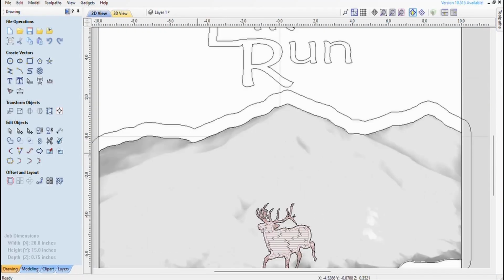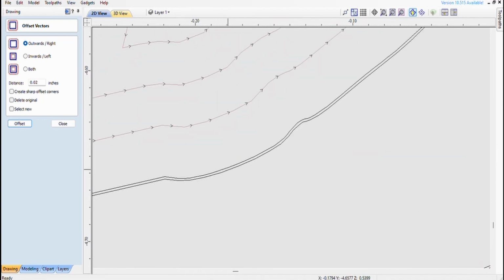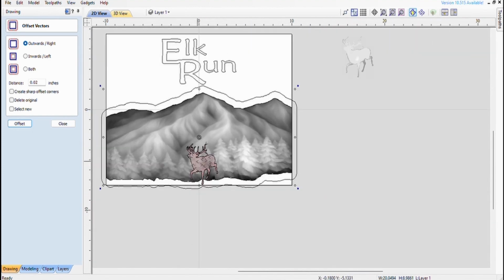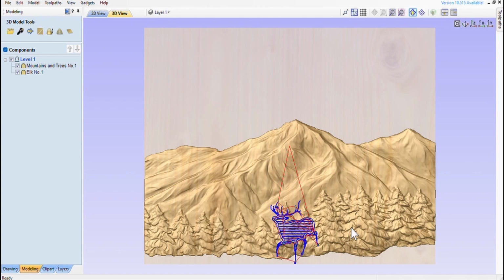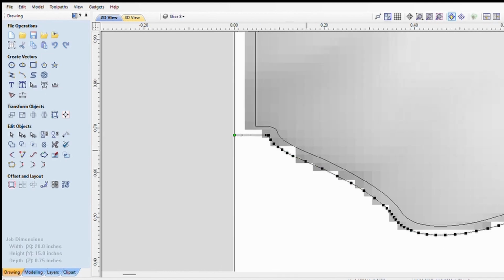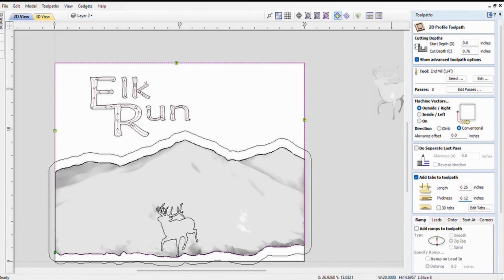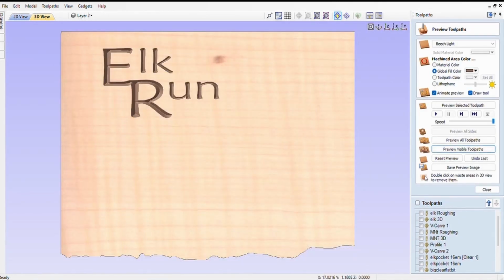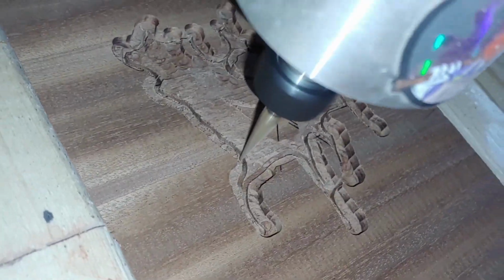3D mountain scape wall hanger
Pockets, 3D toolpaths, Inlays and more! Had a client that owns a condo ask me to make them an elk themed wall hang sign. I took some of the theme from the Vcarve model pack. I believe it was called elk theme from the year of 2021. Sign was made from select pine and the elk was Sapele.